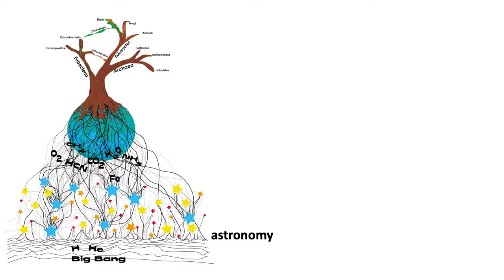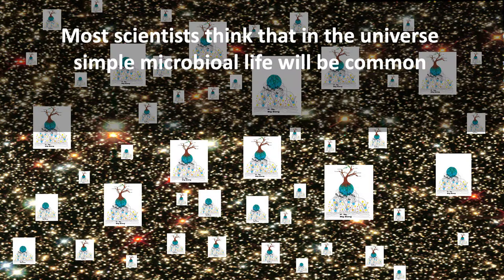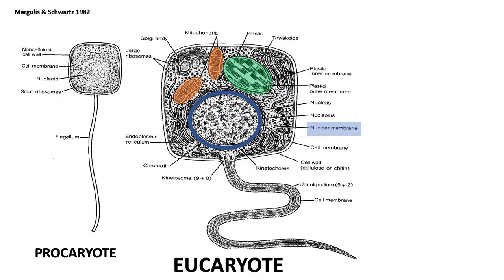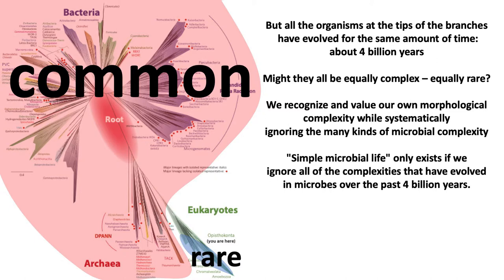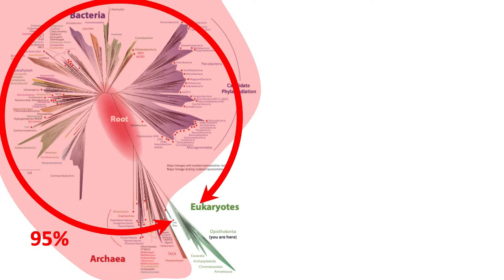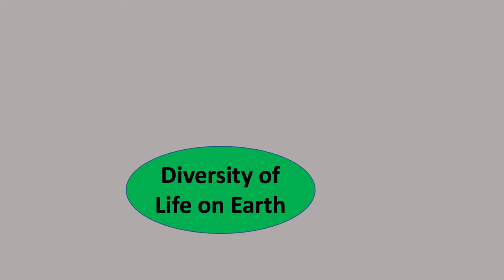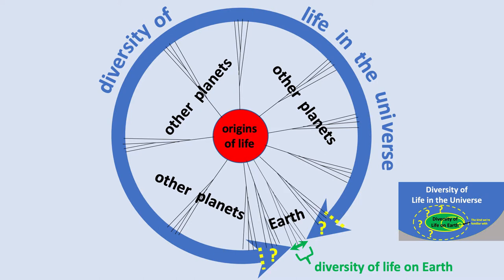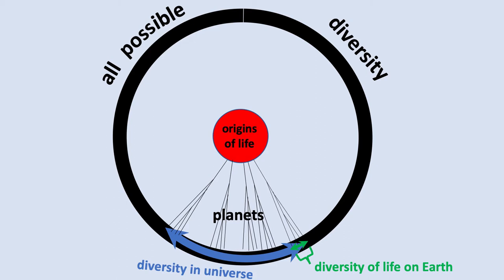5.1.2 Are ET Bacteria Common?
Most scientists think that simple microbial life is common in the universe. The evidence for this seems to be ignorance of the complexity of microbes. A better guess is that extant organisms at the tips of the SHORTEST branches in the tree of life, are the best guesses for how life elsewhere got started. What fraction of the diversity of life is bacterial?